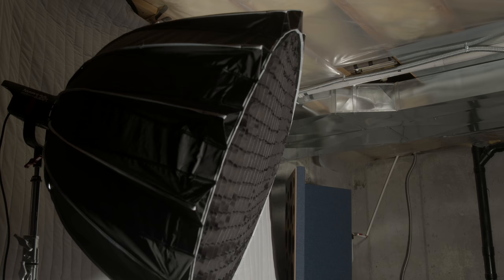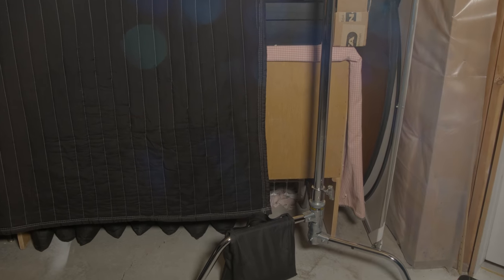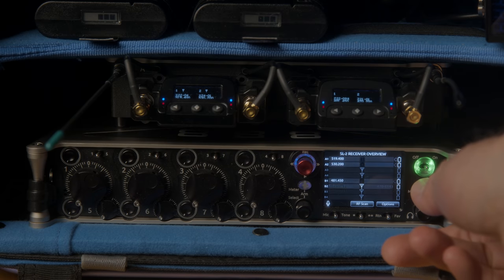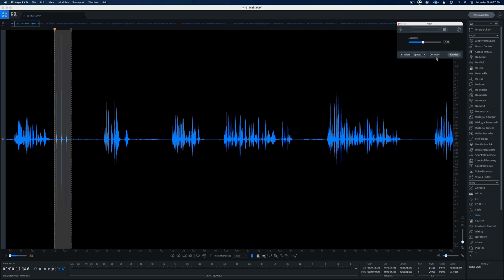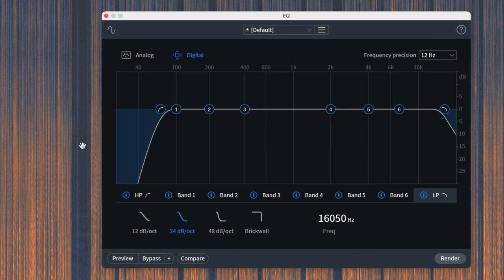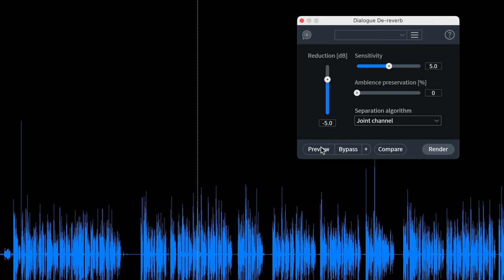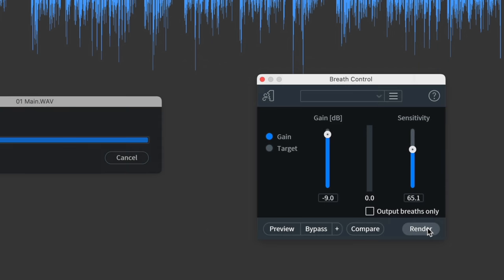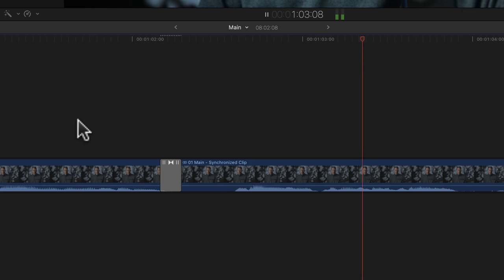My YouTube Audio Workflow: Get Quality Sound for Your Videos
In this episode, we run through my workflow for recording sound for my YouTube videos from start to finish - production to post production.

- Audio Technica AT875R shotgun microphone - B&H, Amazon
- Sound Devices MixPre series recorders - B&H, Sweetwater, DVEStore, Amazon
- ZOOM F series recorders - B&H, Sweetwater
- Tascam DR-60DmkII budget recorder - B&H, Amazon
- Sound Devices 888 - B&H, Sweetwater
- Impact C-stand - B&H, Amazon
- Boom pole - Amazon
- Boom pole clip, to hold the boom pole in the c-stand - Amazon
- Aputure COB120d II for the key light - Aputure, B&H, DVE Store, Amazon
- Aputure Nova P300C for the b-roll - Aputure, B&H, DVE Store
- Amaran 100D for the background light - Aputure, B&H, DVE Store, Amazon
- Aputure Spotlight Mount for the pattern on the back wall - Aputure, B&H, DVE Store, Amazon
- Signa EF 24-70 f/2.8 DG OS ART lens - B&H, Amazon

Index:
00:00 Start
00:15 Summary
00:25 Sound Blankets
01:27 BMic & Boom Pole & C-stand
01:44 Budget Boom options
02:02 Get Microphone Close
02:22 Audio recorded separate from camera
02:50 Budget Tascam
03:27 Post workflow
04:19 Isotope RX for processing
04:32 EQ
04:43 Denoise or Dialogue Isolate
05:08 De-reverb
05:26 Breath control
06:19 Loudness Normalize
06:29 Compression
06:46 Final Cut Pro
06:56 Sync audio to video
07:03 Crossfade cuts
07:44 Please buy my courses